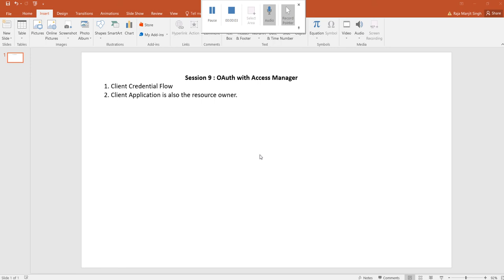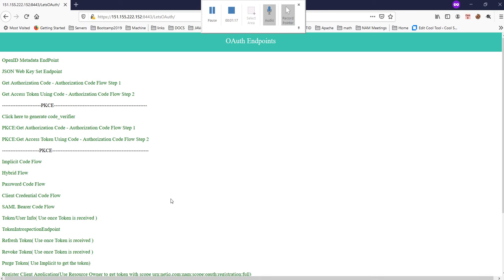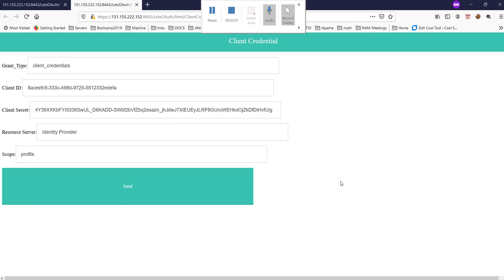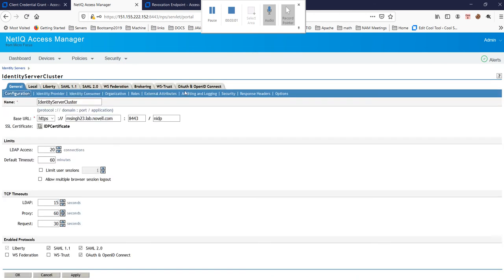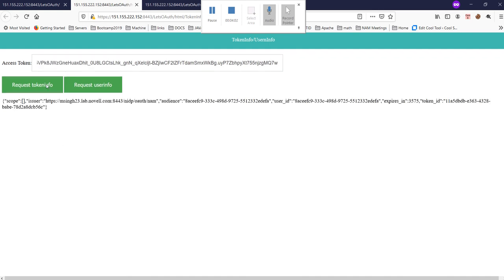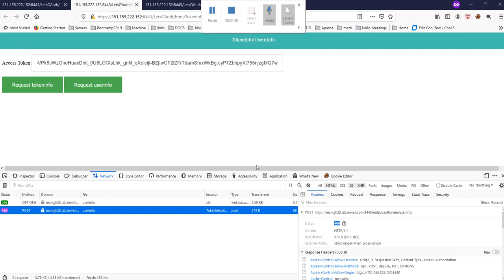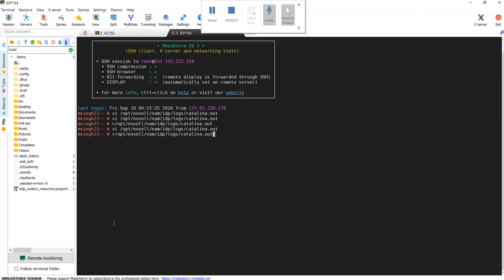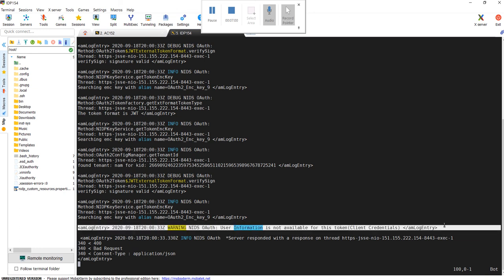Session 9 OAuthWithAccessManager ClientCredentialsFlow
Session 9:
Client Credential Flow